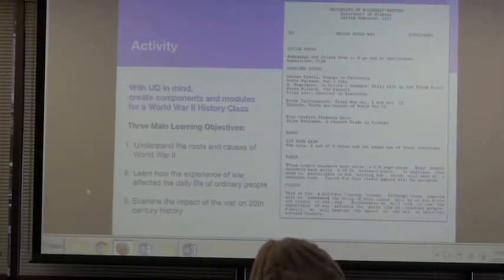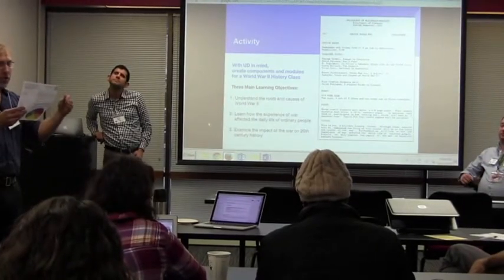[DISCUSSION] Universal Design for Learning with Ruben Mota & Michael Mohr (October 21, 2016)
Universal Design, also known as inclusive design, refers to broad-spectrum ideas to produce things more accessible to all people. Ruben Mota and Michael Mohr share some simple tips and tricks for doing it well in the online spaces.